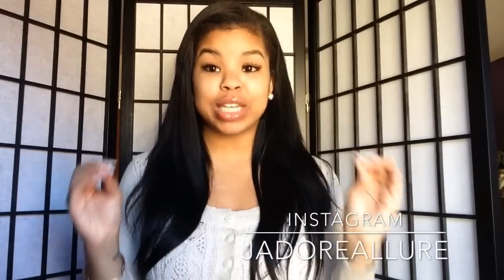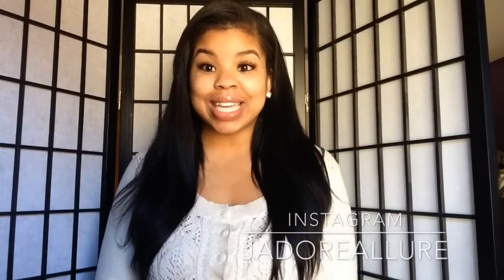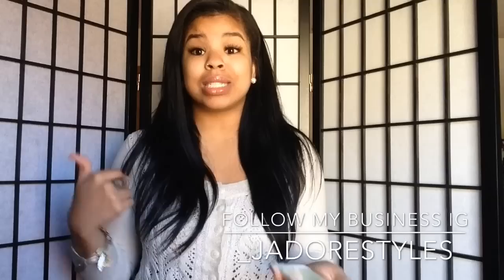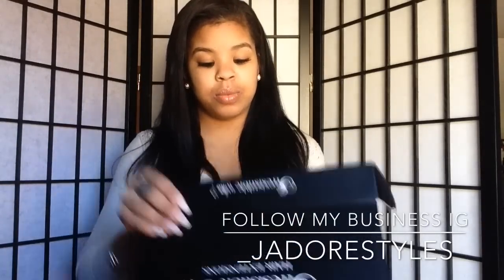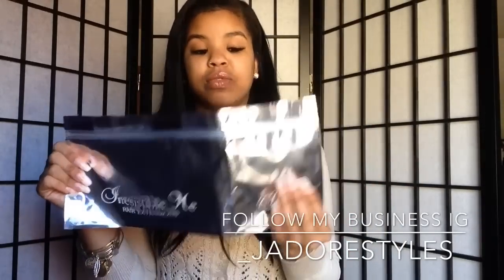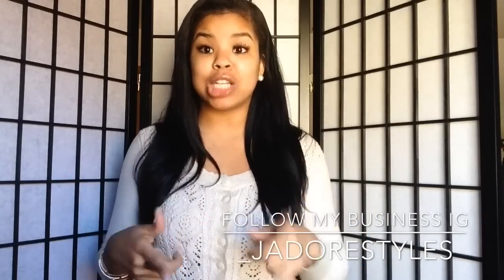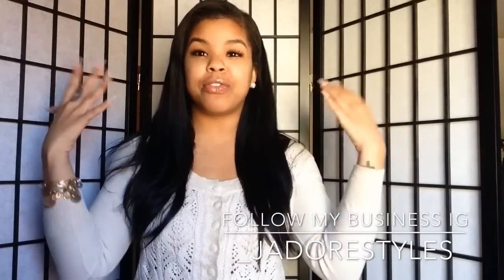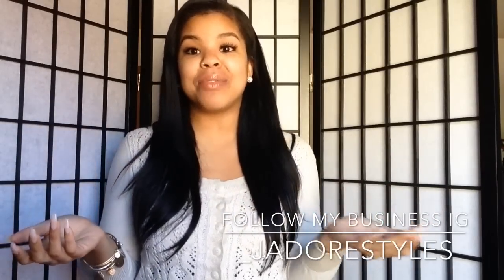The Best Clip-In Extensions ❤️ Irresistible Me!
HAIR INFO ❤️
Royal Natural Black (1B)
Length: 18"
Weight: 200g

10 Pieces
200 g sets (10 pieces) - 1 pc of 4 clips (7.5"), 2 pcs of 3 clips (6"), 5 pcs of 2 clips (4"), 2 pcs of 1 clip (1.2")